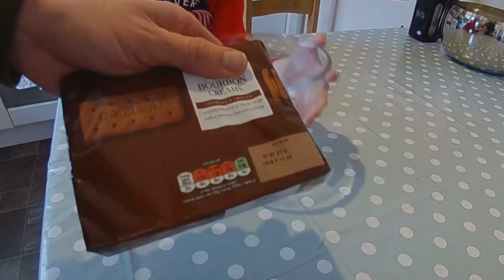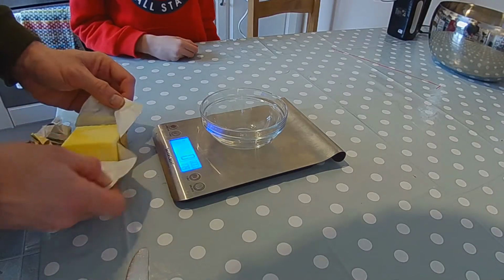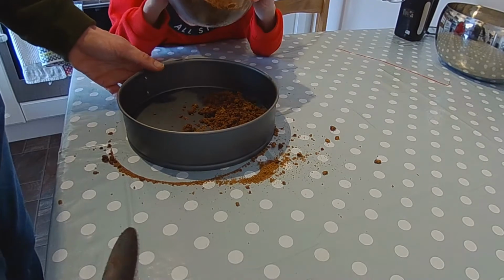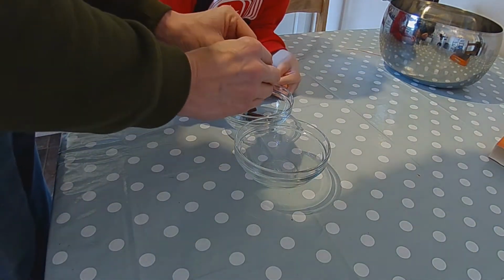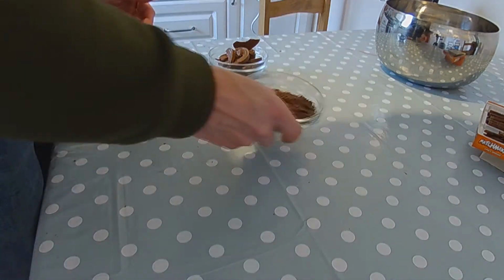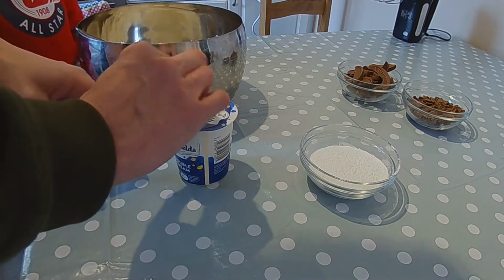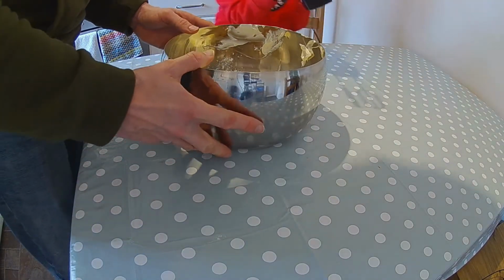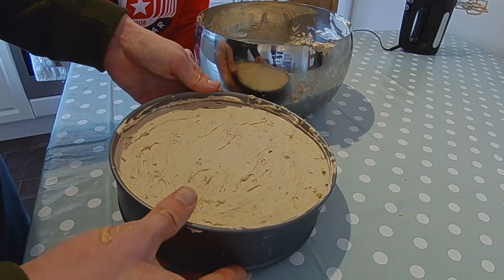How to make the PERFECT Chocolate Orange Cheesecake (No Bake)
Today Noah makes a Chocolate Orange (No Bake) Cheesecake as part of his Noah Cooks series of video's aimed at getting kids cooking. Made for kids by kids.
1 Pack of Bourbon Biscuits
80g Butter (salted is best)
1/2 pack of Chocolate Orange matchmakers
1 Chocolate Orange
75g Icing Sugar
17ml Orange Flavouring
750g Mascarpone
150ml Double Cream

Instructions...
1. Break the Bourbon Biscuits into small pieces (the smaller the better) into a bowl.
2. Melt the butter in the microwave and add to the biscuit then mix together.
3. Add the biscuit base into a Spring Form Cake Tin (Approx. 9in) and compact down into the base with the back of a spoon.
4. Put base in the freezer for 30 minutes.
5. Break the Matchmakers into small pieces into a bowl.
6. Break the Chocolate Orange segments into the bowl with the Matchmakers but don't break the edges of the segments (Place these in a separate bowl).
7. Empty the Mascarpone into a large mixing bowl and add the Double Cream, Orange Flavouring, small broken pieces of Matchmaker & Chocolate Orange (Not the edge pieces) and Icing Sugar.
8. Melt the Chocolate Orange edge pieces in the microwave then add to the mixing bowl.
9. Use an electric whisk to mix the contents of the bowl together until creamy (Don't over Whisk).
10. Get base out of the freezer and spoon filling onto the base. Use a pallet knife or back of a spoon and push the filling into the edges then smooth over.
11. Cover and place in the fridge for at least 5 hours but for best results leave overnight.